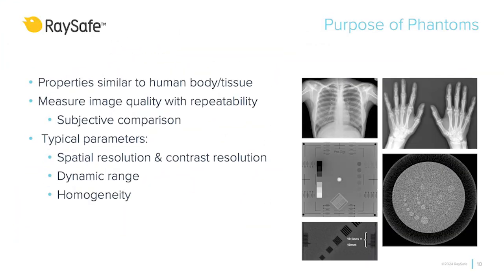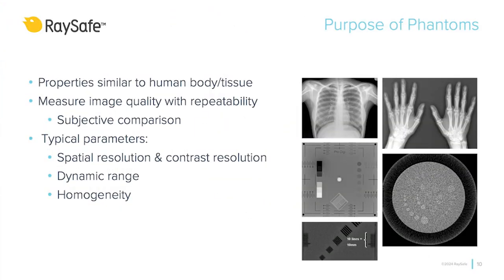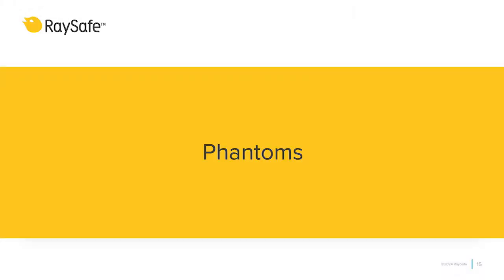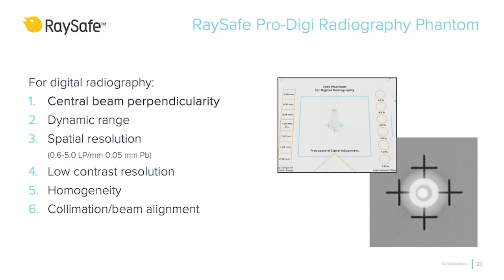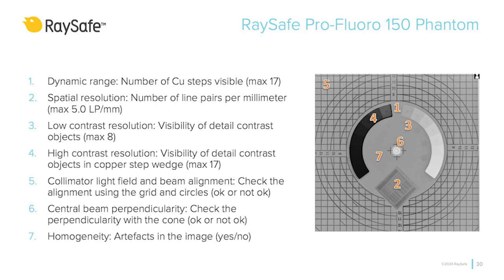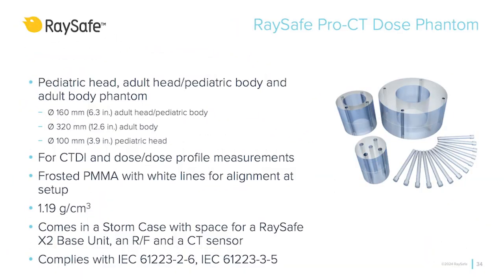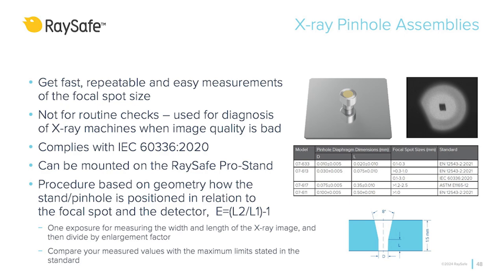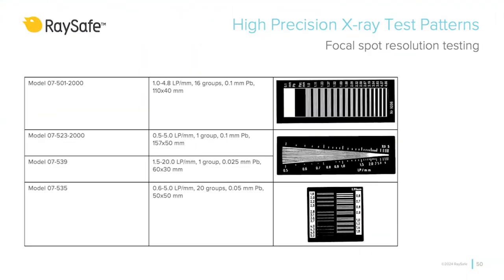Phantoms for X-ray QA Imaging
Phantoms are special tools used in medical imaging to mimic human tissues and organs. They're essential for quality assurance measurements since they help us calibrate and test imaging systems, ensuring our machines produce accurate and reliable images. They help us check and adjust the performance of imaging devices, looking at resolution, contrast and more. When we make changes to a system or compare different systems, phantoms ensure that the image quality remains high and consistent.

In this webinar we will talk more about the purpose of phantoms, and various regulations. We will also present our portfolio of phantoms and test tools, designed to meet the special requirements for each targeted modality.